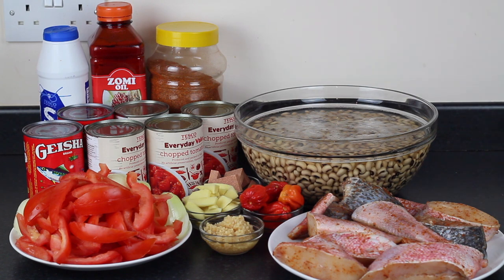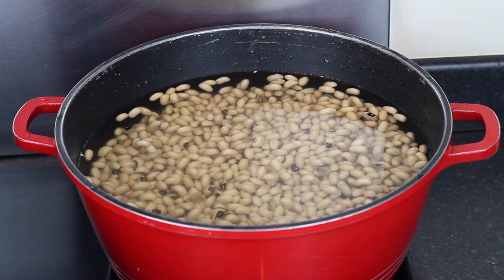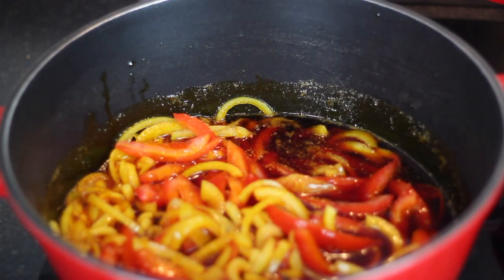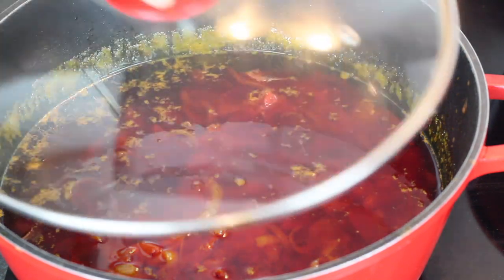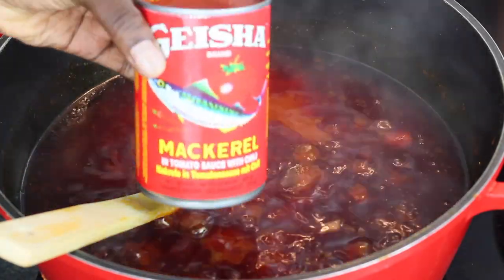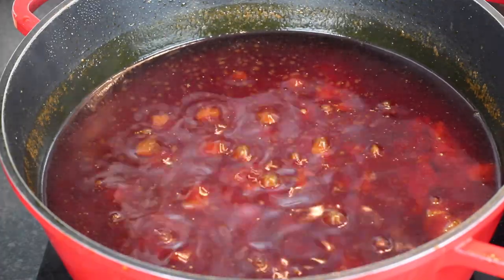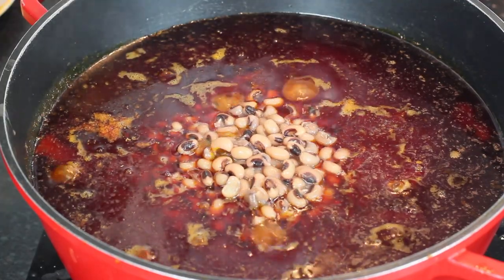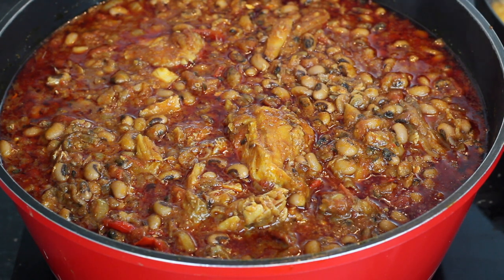BEANS STEW/RED RED | POTS&KNIVES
for ingredients and instructions